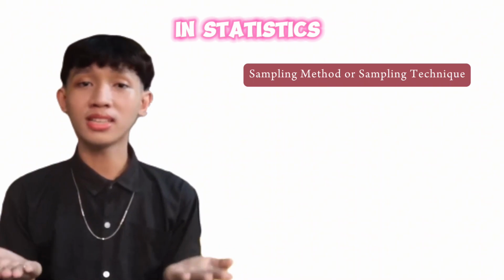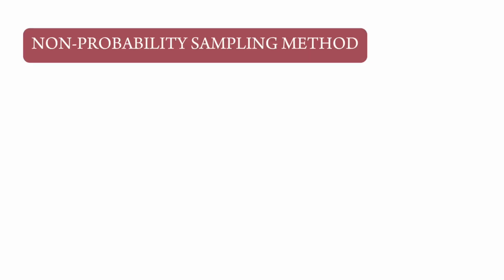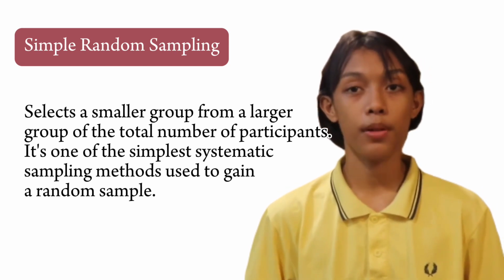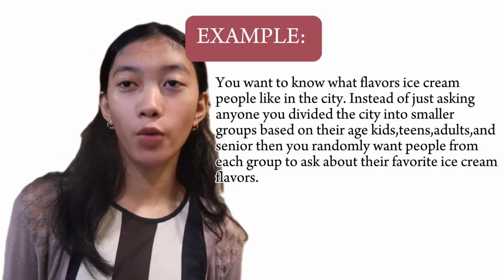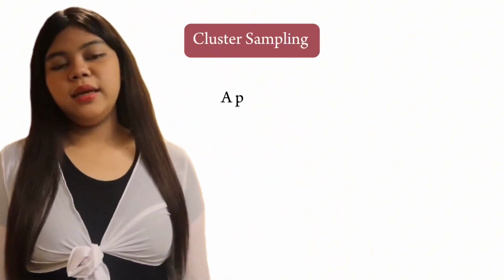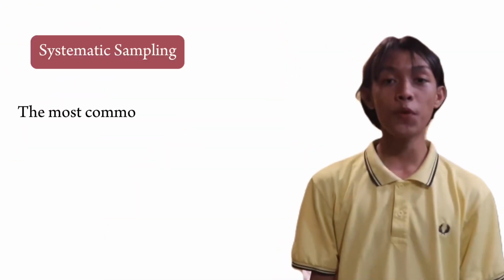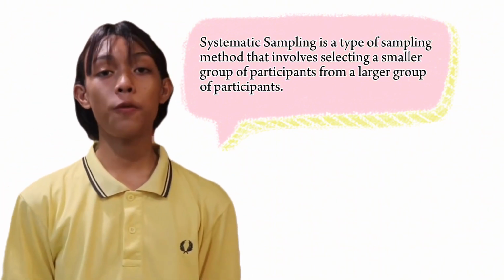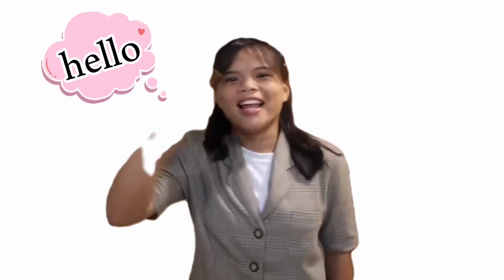SAMPLING METHODS OR SAMPLING TECHNIQUE | GROUP 3 SUBJECT BASED PETA GALILEI